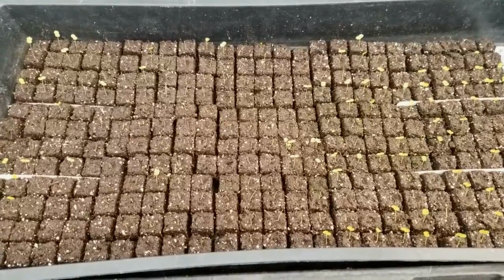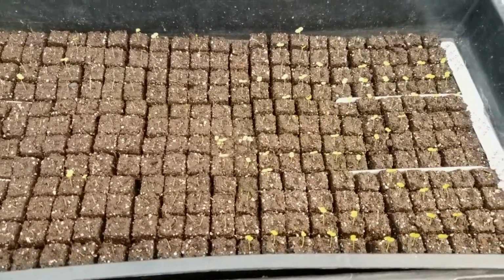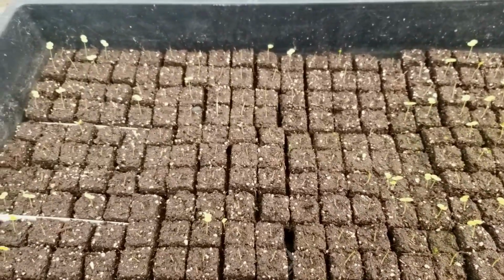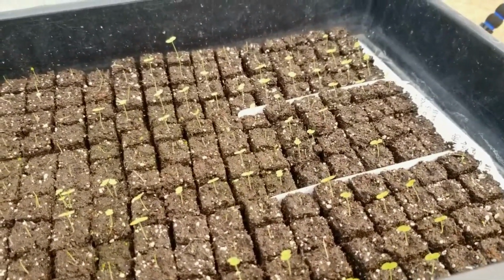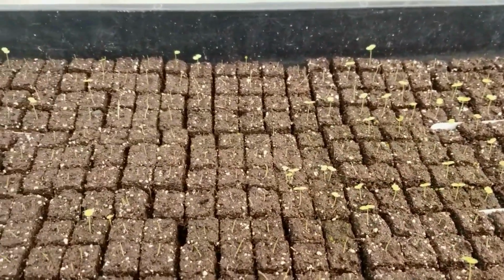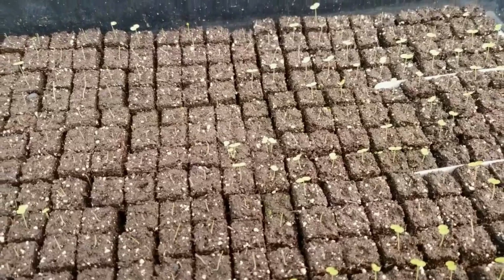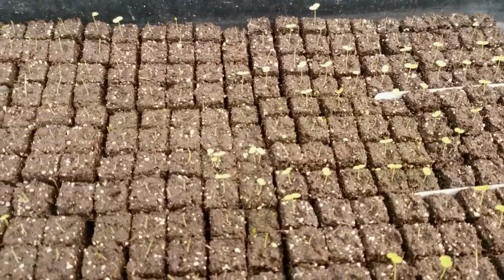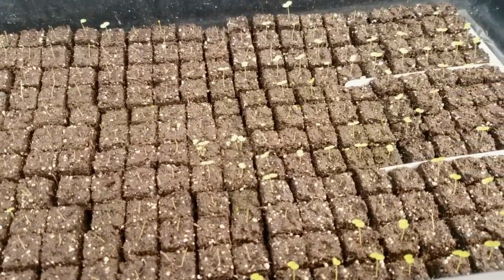Oh Snap! Somethings gone wrong here!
Sorry for the click baitish title folks, but we had a marauder working on our snapdragons this week . Join us as we show you that even with some experience its the little things you forget that can trip you up!

Find  other recommended products from our videos & favorite items used on the Farm or books that we recommend at our Amazon storefront: